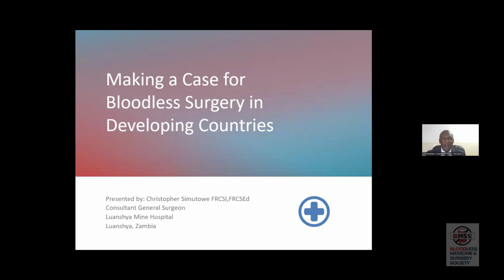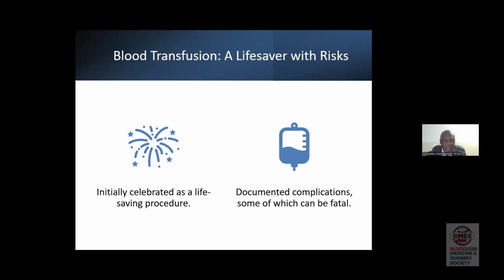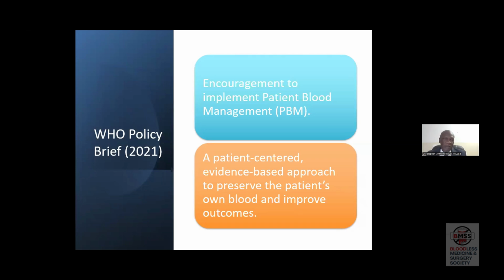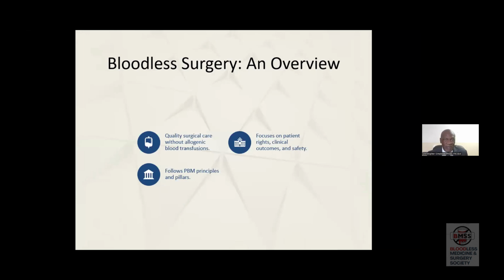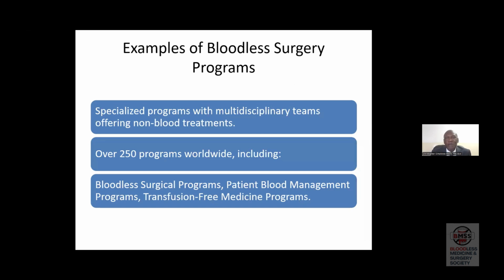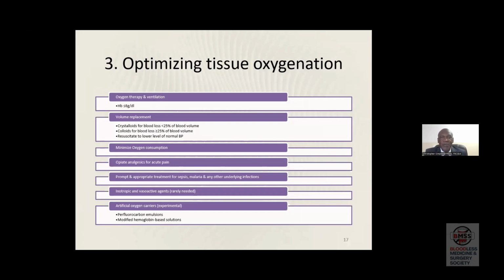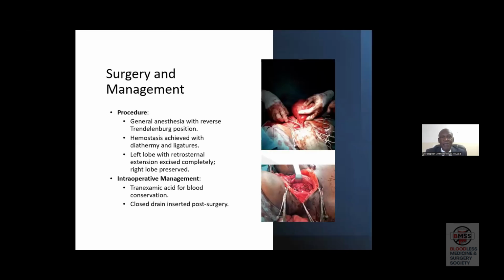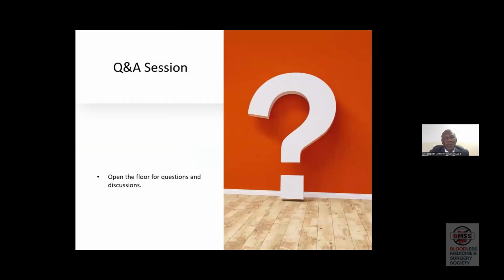Making the case for Bloodless Surgery Programmes in developing countries (C Simutowe, FRCSI, FRCSEd)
In the 6th BMSS Aryeh Shander Lecture, Dr Christopher Simutowe reviews the principles of bloodless surgery and considers why Bloodless Surgery Programmes are particularly needed in developing countries.
Christopher Simutowe FRCSI, FRCSEd (Consultant General Surgeon @Luanshya Mine Hospital, Luanshya, Zambia)
Dr. Christopher Simutowe's journey in medicine began with his foundational education at the University of Zambia, where he earned his Bachelor of Science in Human Biology and later, his Bachelor of Medicine and Surgery (MB ChB).
His post-graduate studies at the esteemed Royal College of Surgeons in Ireland earned him the title of FRCSI (Fellow of the Royal College of Surgeons in Ireland). He is also a fellow of the Royal College of Surgeons of Edinburgh (UK) and The College of Surgeons of East Central and Southern Africa (COSECSA).
Over the years, Dr. Simutowe has held significant positions, including serving as the Medical Superintendent of Kasama General Hospital and the Provincial Health Director for Northern Province, Zambia. His clinical expertise spans across managing multiple trauma patients, general surgical conditions, orthopedic surgery, urology, and obstetrics and gynecology.
Dr. Simutowe's commitment to education is evident through his past involvement in teaching at various institutions and his contributions to The College of Surgeons of East Central and Southern Africa (COSECSA). He has also played a pivotal role as an examiner, contributing to the University of Zambia and the School of Medicine for Copperbelt University.
Currently, Dr. Simutowe serves as a Consultant Surgeon at Luanshya Copper Mines Plc, Zambia, where he manages a wide array of surgical conditions for the mine's employees and registered members. He has been providing bloodless medicine and surgery services since 1989. As he plans for his retirement from formal employment, he has started a family private practice providing bloodless medical services.
Dr Simutowe is a member of several professional societies. He was the president-elect of the Bloodless Medicine & Surgery Society when he delivered this lecture.